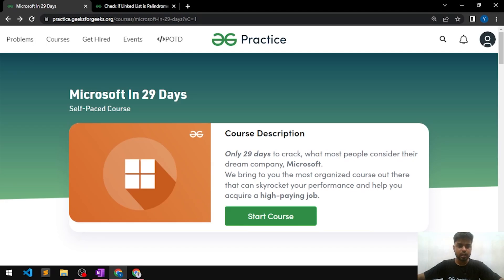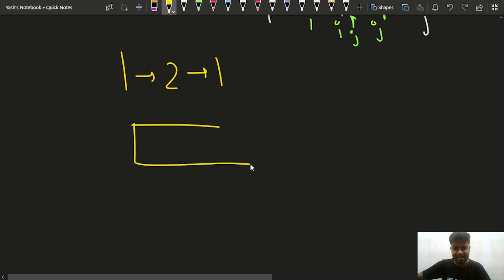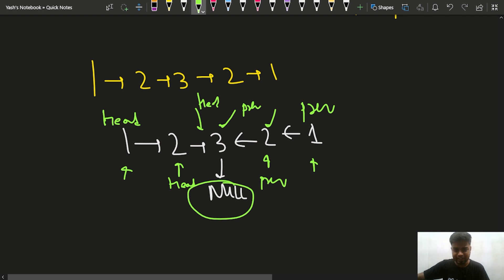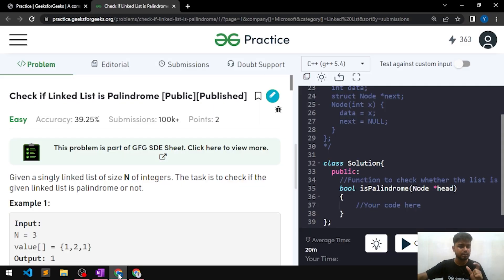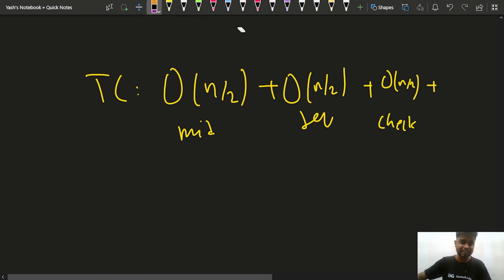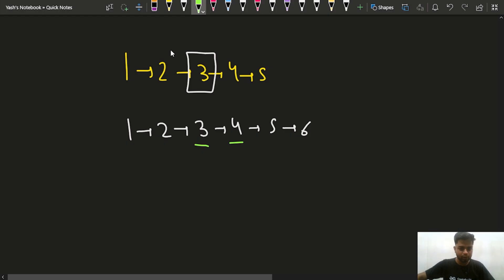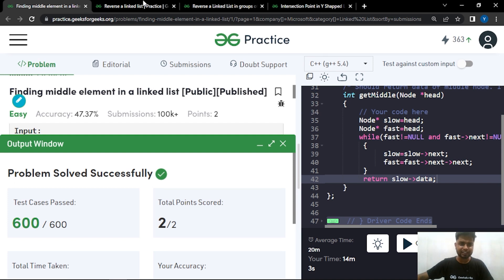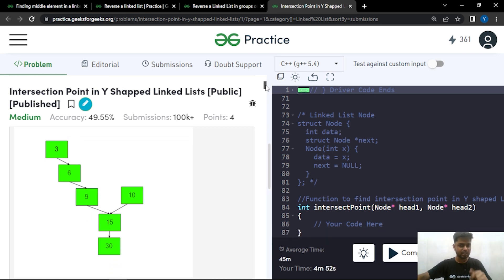Day9 : Microsoft in 29 Days | LinkedList | Yash Dwivedi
Are you preparing for your Interview at Microsoft? Then you have come to the right place!!
Join Yash Dwivedi as he guides you on how to approach and solve some very common problems on Linked List asked during Microsoft Interviews.

💻Test your skills and give your preparation a final touch with some practice problems.

Free resources that can never be matched, presented to all our Geeks for free!

Getting bored just watching? Start practicing on your own